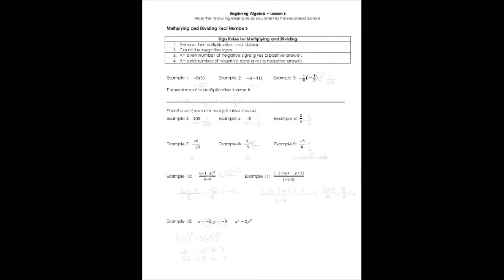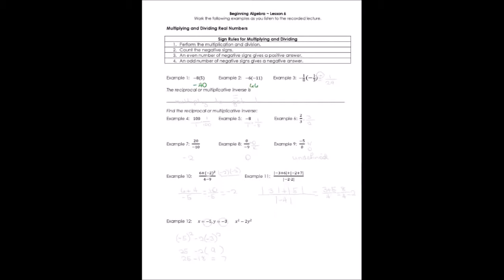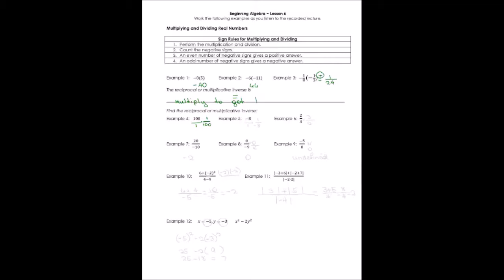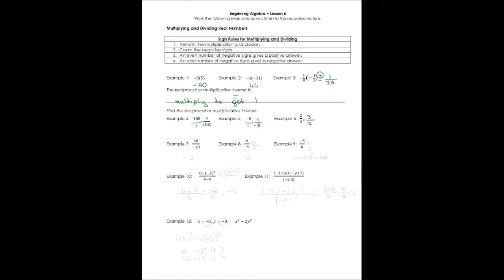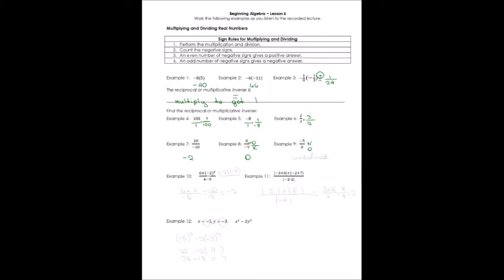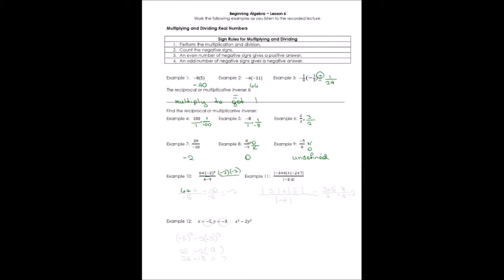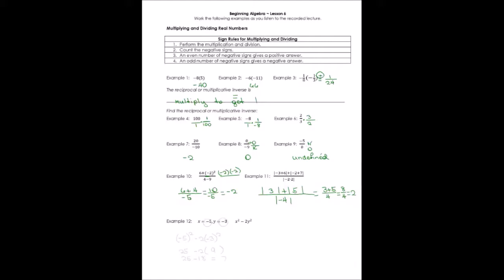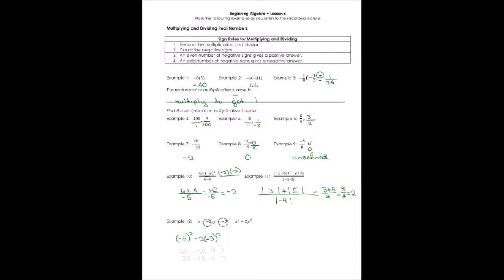12 Multiplying and Dividing with Signed Numbers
In this video, Dr. Milner reviews how to multiply and divide with signed numbers.